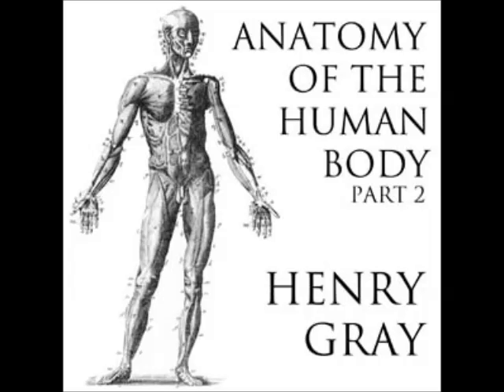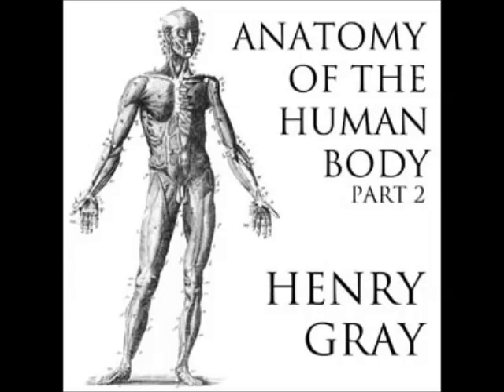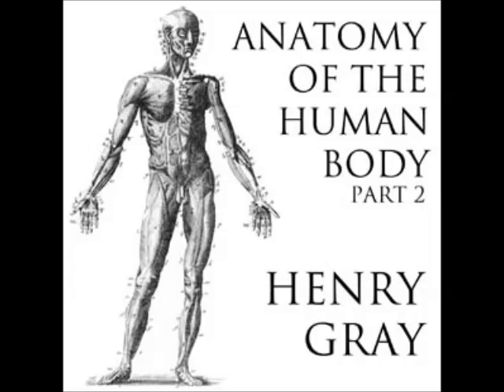Anatomy of the Human Body (FULL Audiobook) - part (12 of 39)